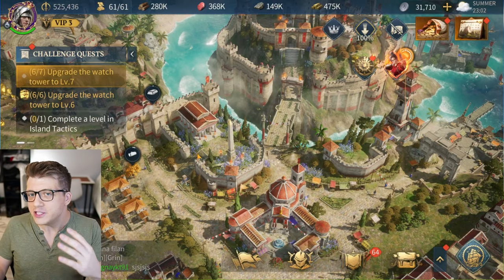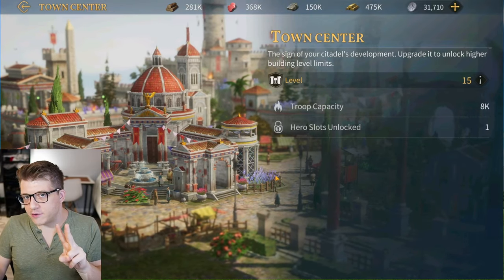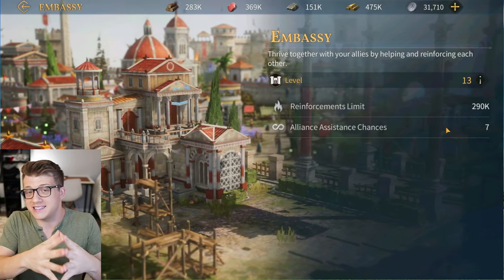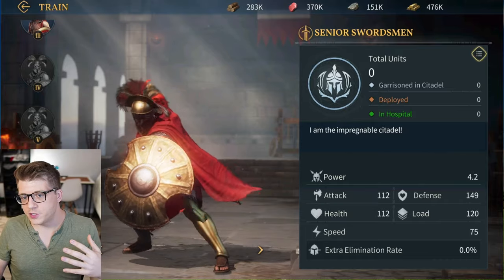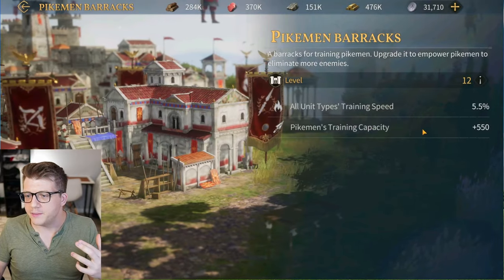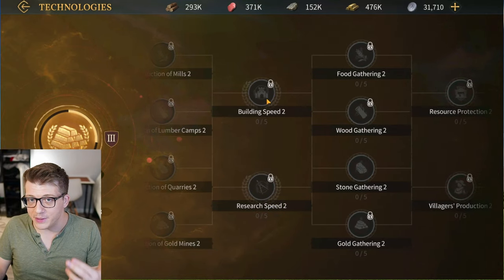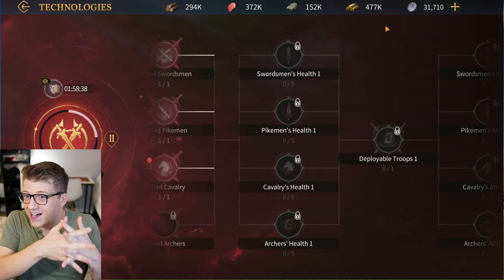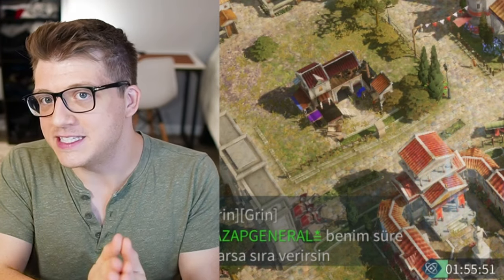Age of Empires Mobile Building & Technology Guide - BEST Upgrade Order!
⚔️ The special event server I'm playing on is ALREADY OPEN - Empire 064!

About Age of Empires Mobile -

Age of Empires is a popular and long-running real-time strategy (RTS) game franchise that was first developed by Ensemble Studios and published by Microsoft. The Age of Empires series debuted in 1997 and has since seen multiple releases and expansions. Age of Empires games are set in various historical periods, allowing players to experience and recreate the rise and fall of civilizations.

The main gameplay of Age of Empires Mobile involves players starting with a small group of villagers and a town center and then gradually expanding their civilization by gathering resources, constructing buildings, training armies, and researching technologies. The goal in Age of Empires Mobile is to defeat opponents through military conquest or other victory conditions, such as building a wonder or accumulating a certain amount of resources.

Age of Empires Mobile features distinct civilizations, each with unique units, technologies, and architectural styles, adding a layer of diversity and strategy to the gameplay. Age of Empires games have received acclaim for their engaging gameplay, historical accuracy, and multiplayer features. Age of Empires has become a landmark series in the RTS genre, influencing other games and earning a dedicated fan base over the years.

Embark on an exhilarating adventure in the brand-new Age of Empires Mobile world and forge unbreakable bonds with friends anytime and anywhere!

Chapters:
0:00 New Players START HERE!
1:10 BEST Building Upgrade Order
8:19 BEST Technology Upgrade Order